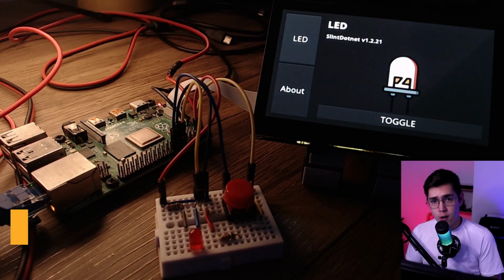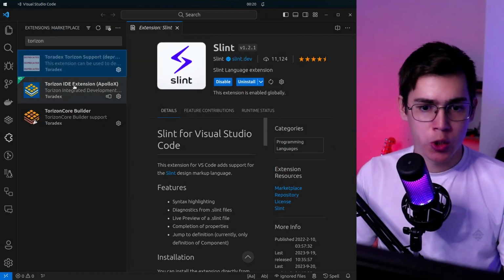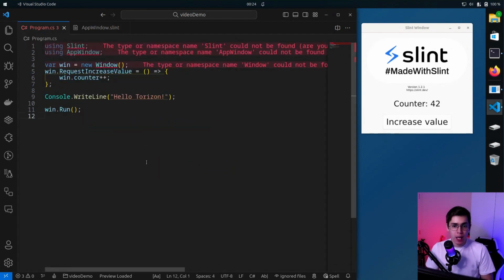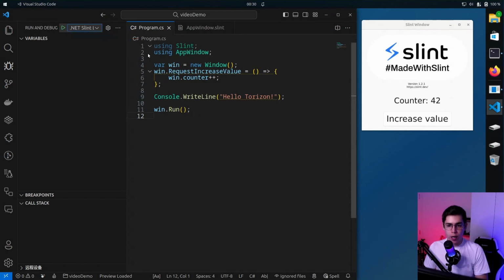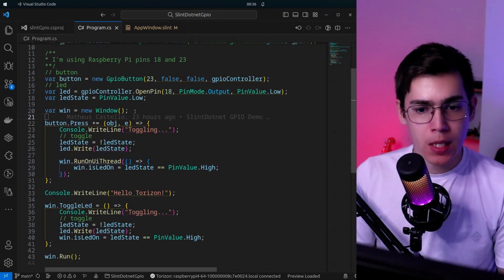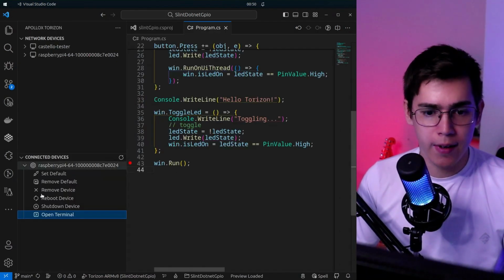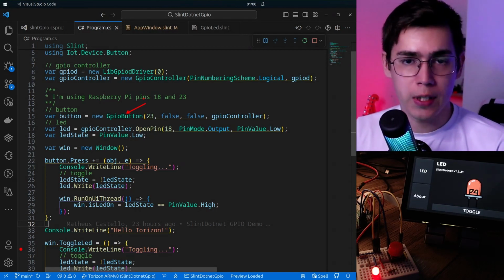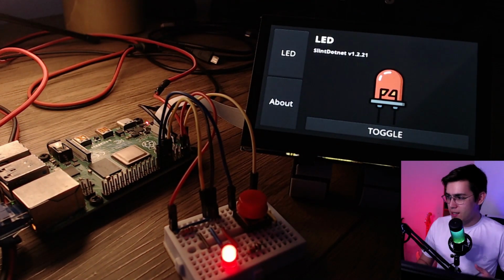Creating Graphical User Interface Applications with .NET C# and Slint UI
00:00 - Introduction
01:10 - About Slint
03:31 - SlintDotnet Template
11:37 - Running new Project
13:19 - SlintGPIO Demo
19:04 - Running SlintGPIO on Raspberry Pi
23:38 - Running on a different thread
26:06 - Final Conclusions